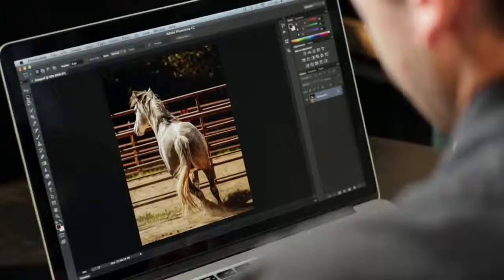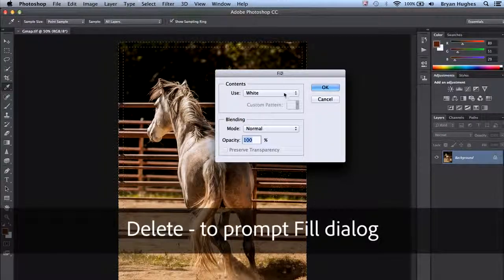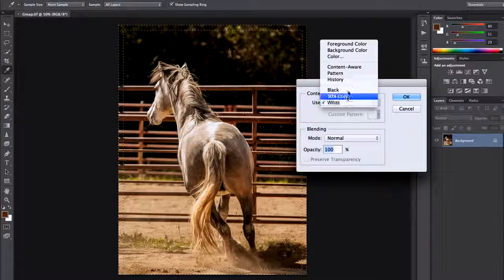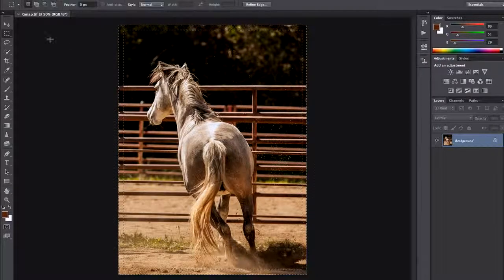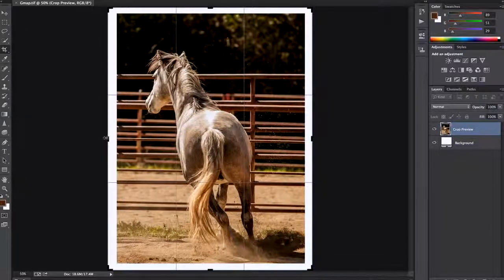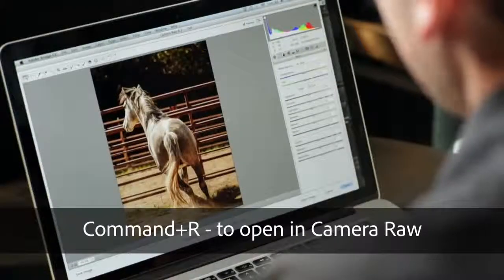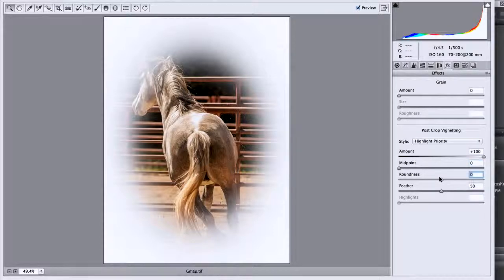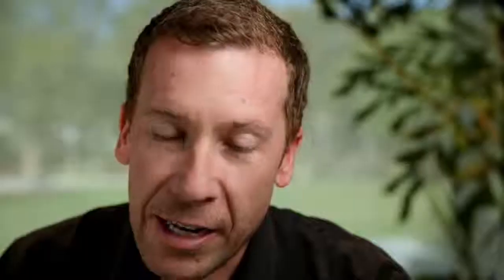CreativeCloud Photoshop Playbook: Adding Borders to Images link in description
Photoshop Principal Product Manager Bryan ONeil Hughes explains how to add borders to an image in this episode of the Photoshop Playbook.